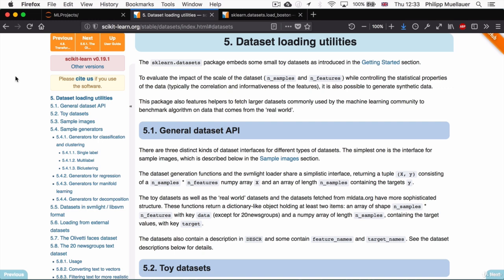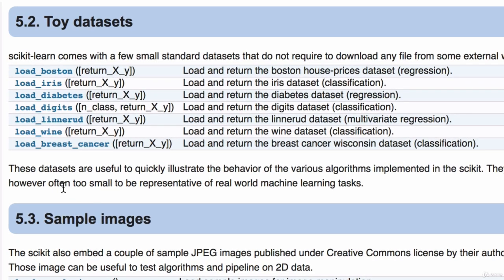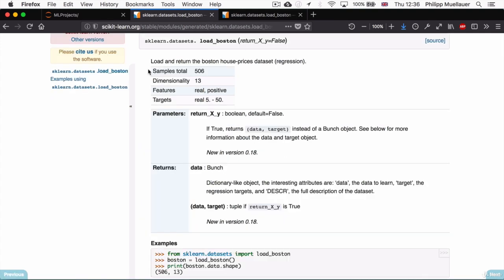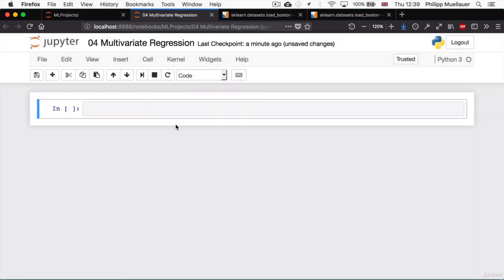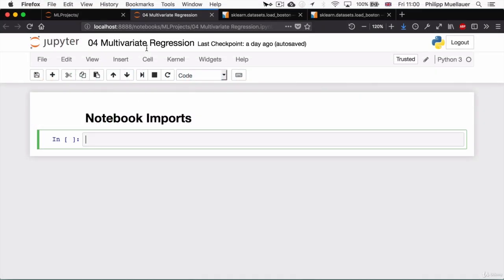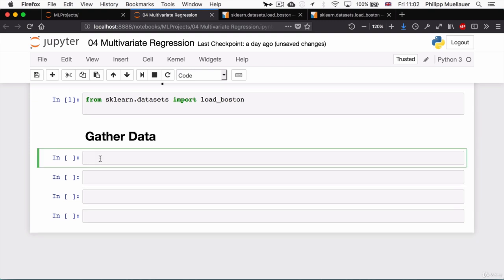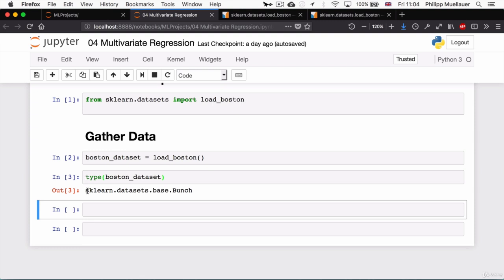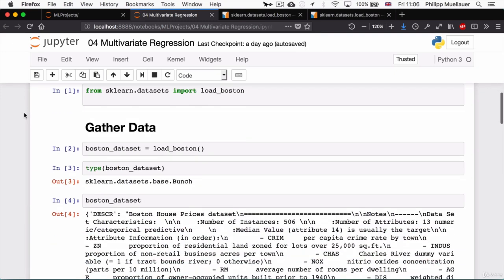5 2 Gathering the Boston House Price Data5